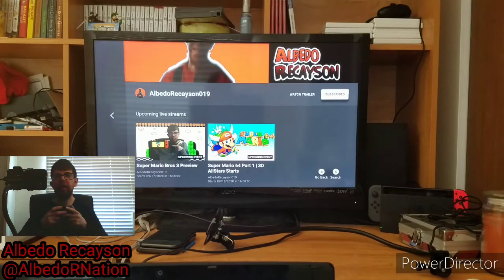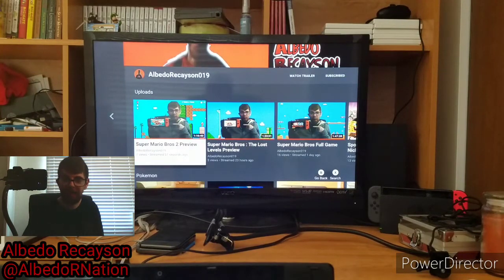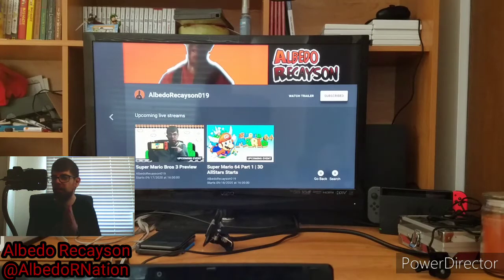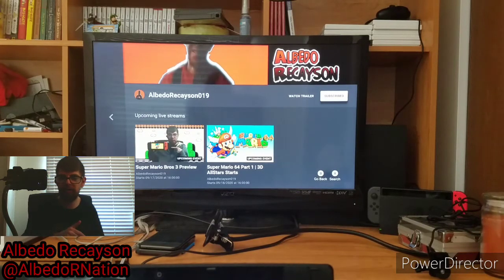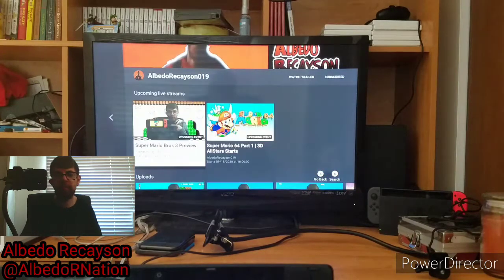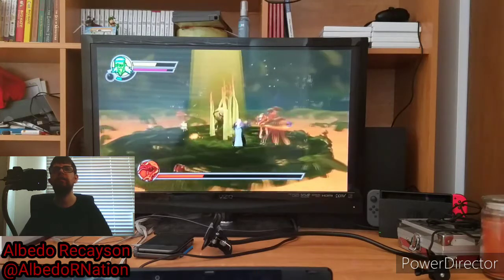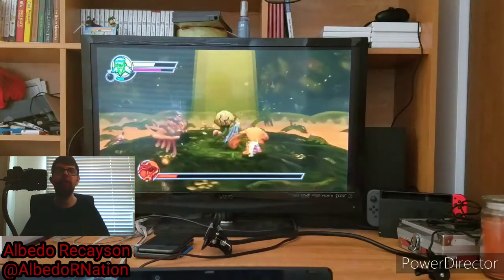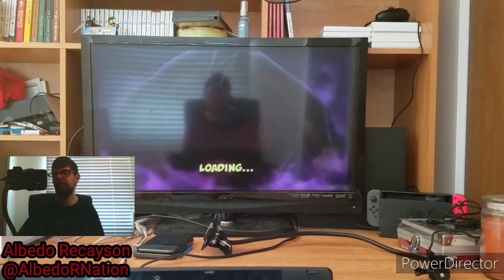SpongeBob SP Ft Nicktoons Globs Of Doom Tips & Tricks Part 4 | How To Beat The Girl Eating Plant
I Show You How To Beat The Girl Eating Plant In SpongeBob SquarePants Ft Nicktoons Globs Of Doom Tutorial Video